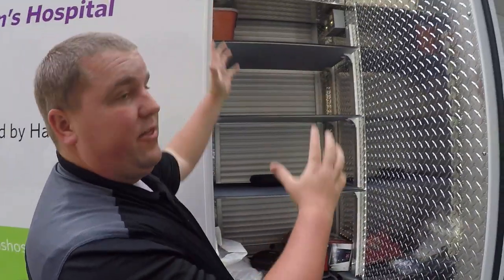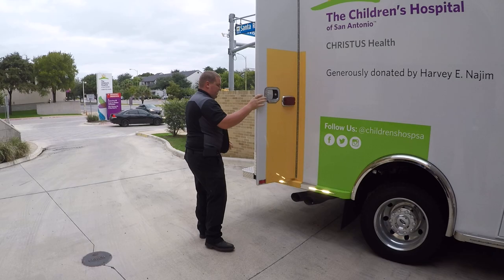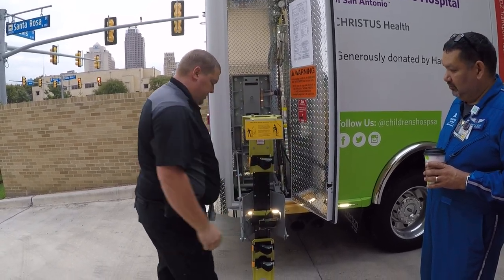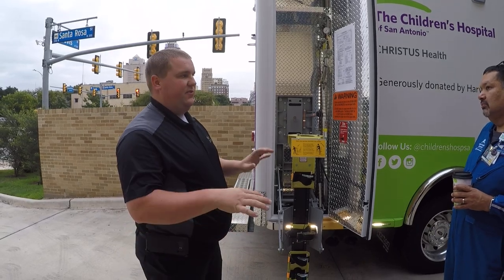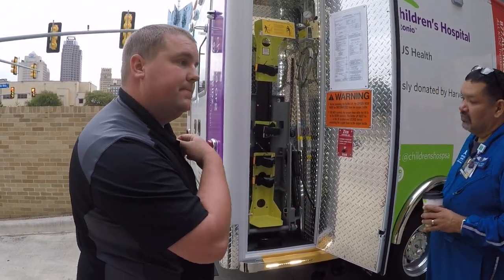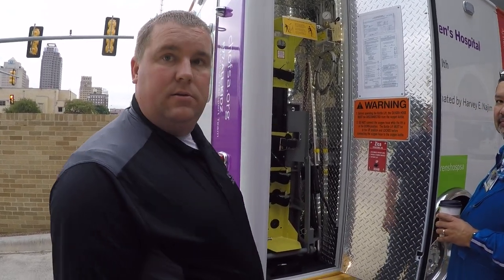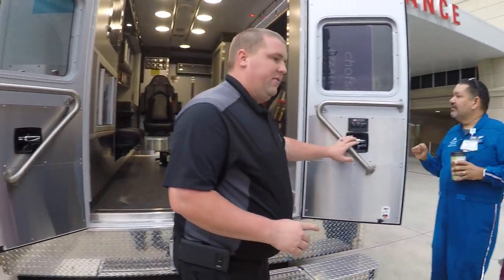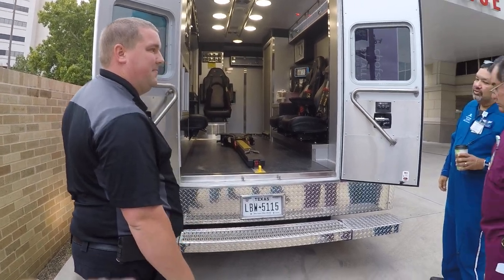Ambulance Training #4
Outside cabinet, oxygen tank system, suspension